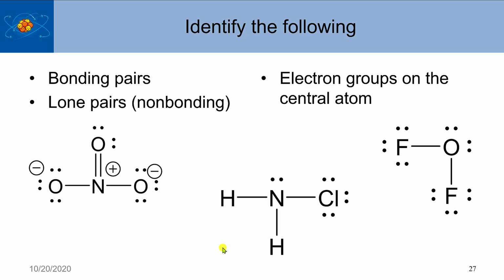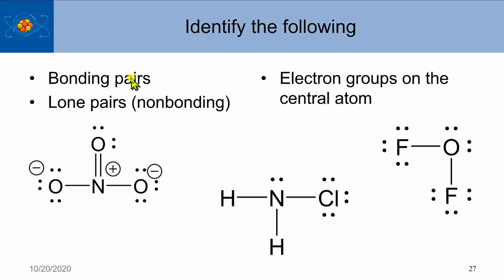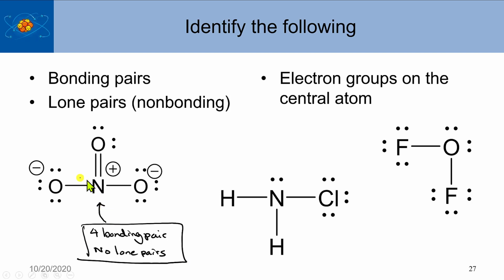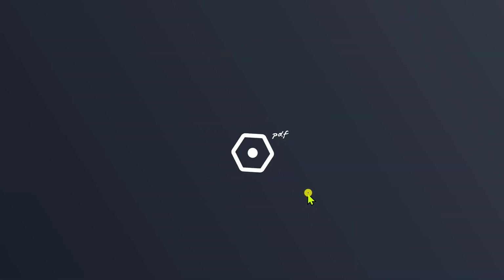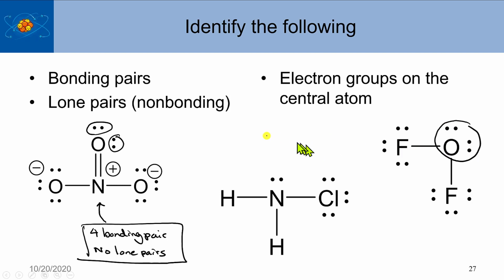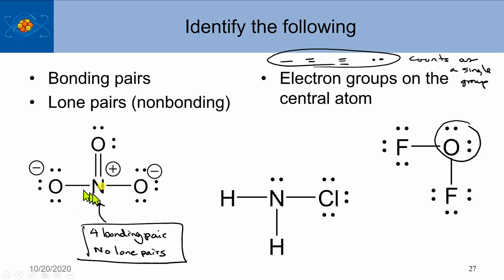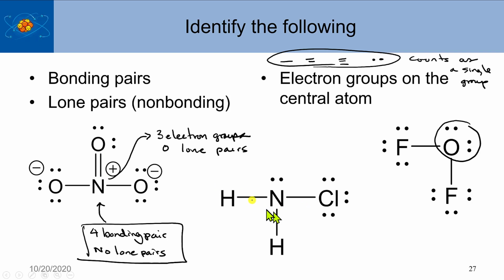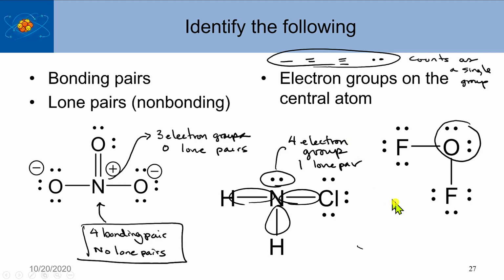09 Ch 10 Lone Pairs, Bonding Pairs, Electron Groups